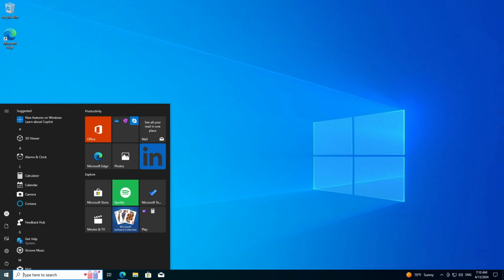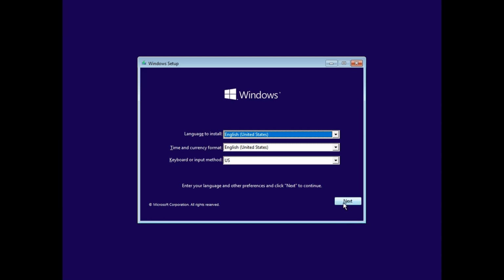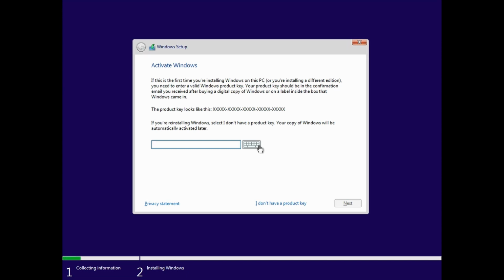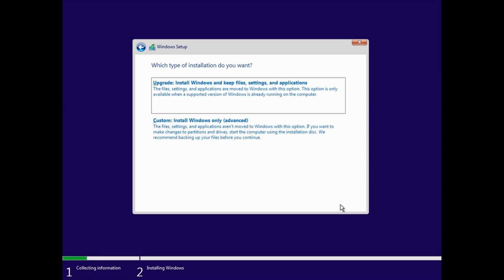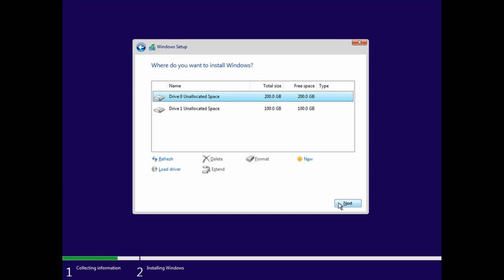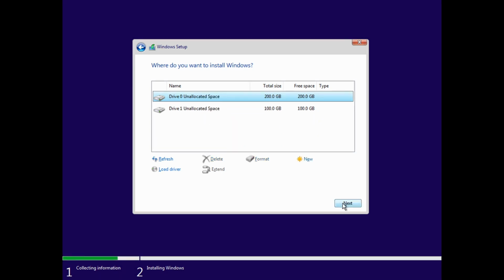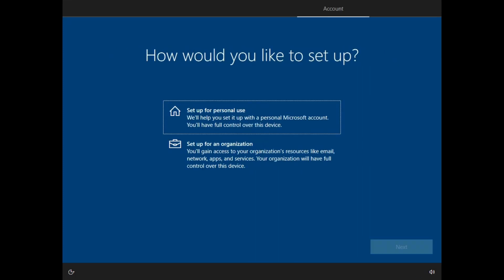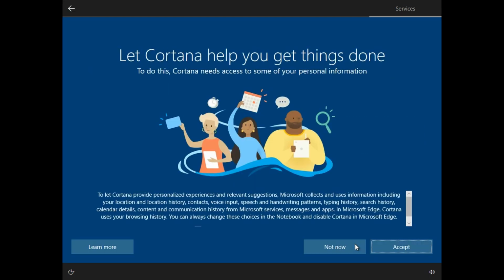How To Install Windows 10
Windows 10 is a major release of Microsoft's Windows NT operating system. It is the direct successor to Windows 8.1, which was released nearly two years earlier. It was released to manufacturing on July 15, 2015, and later to retail on July 29, 2015.

Thanks ❤️